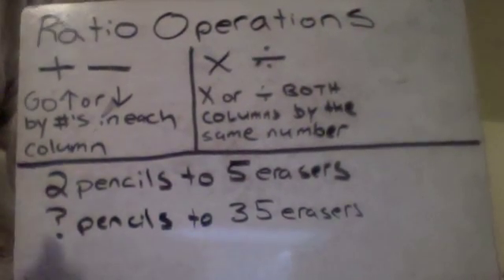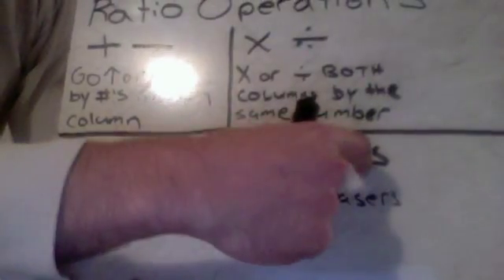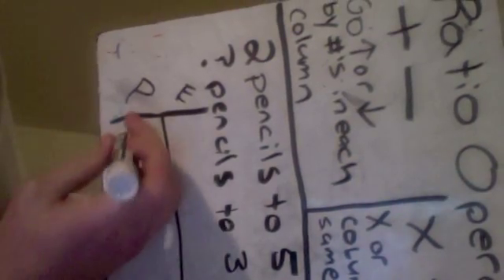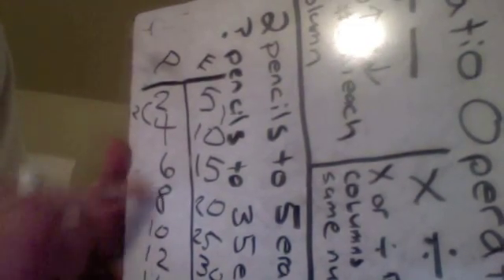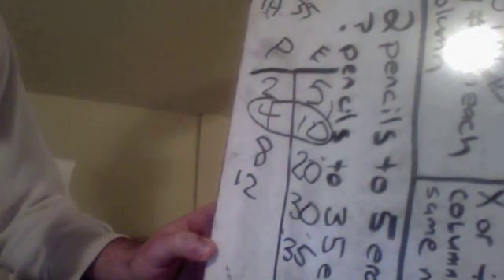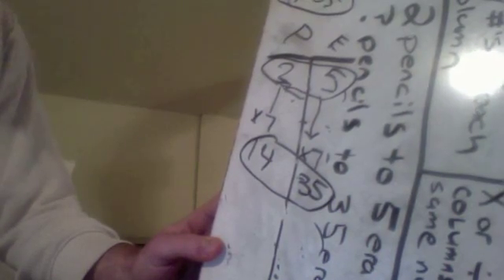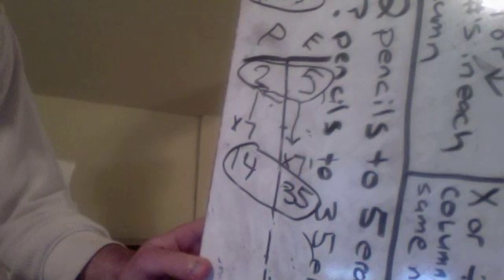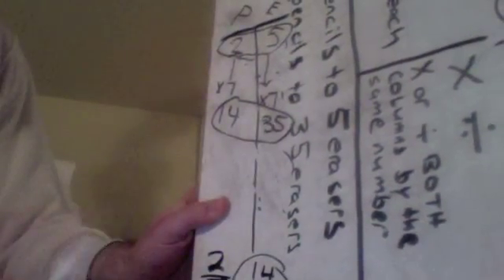Ratio Operations Part One